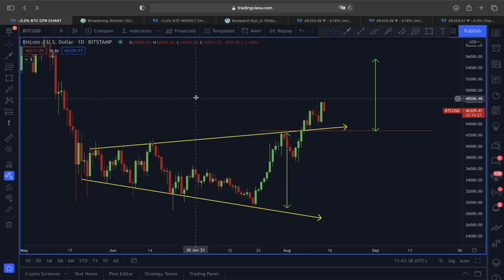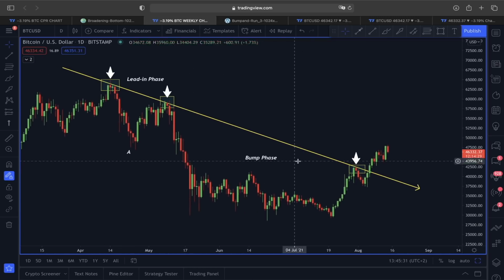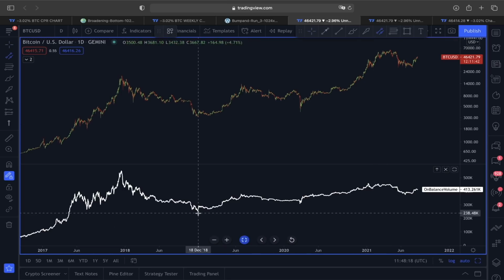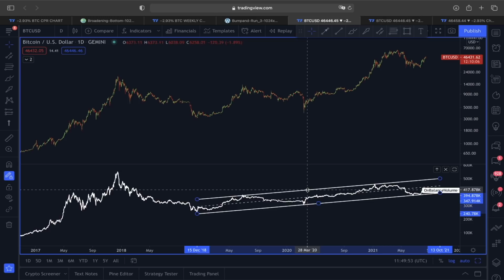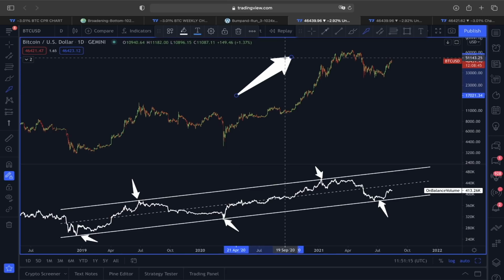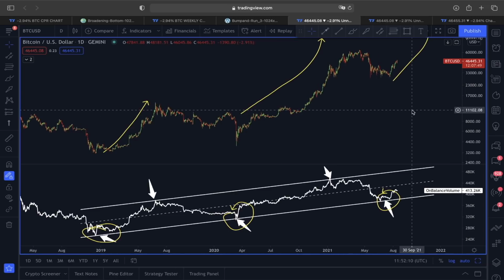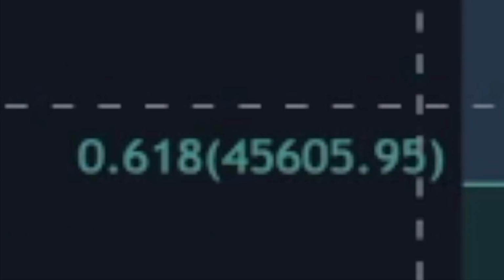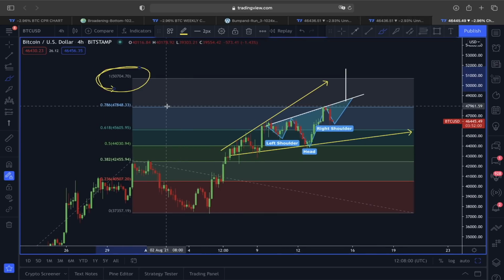BITCOIN HOLDERS PAY ATTENTION!!!!!!!!! [here's what could be happening next!!!!!!!]